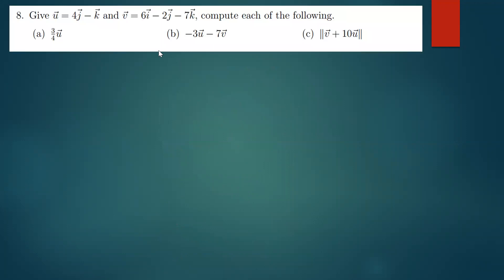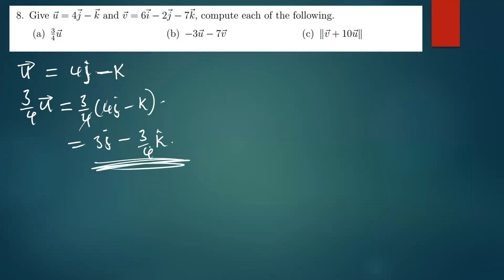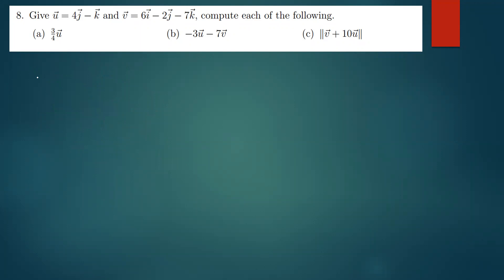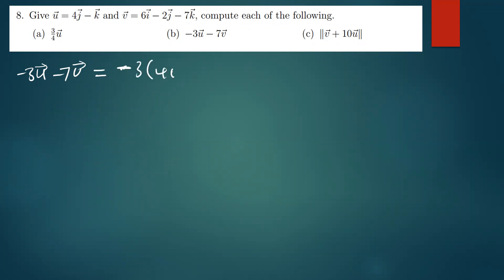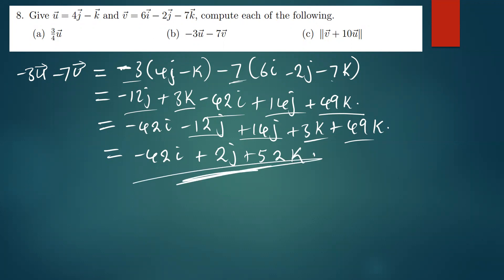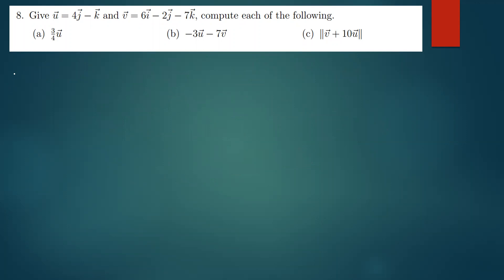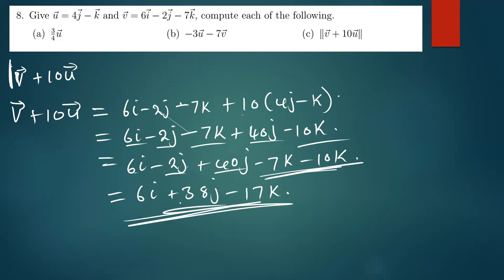VECTOR ADDITION, SUBTRACTION, MULTIPLICATION AND MAGNITUDE